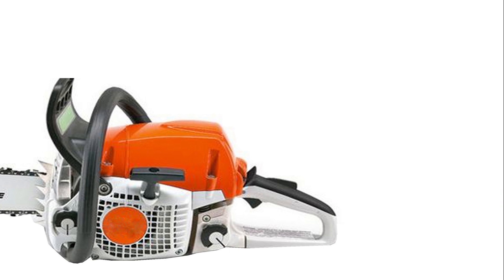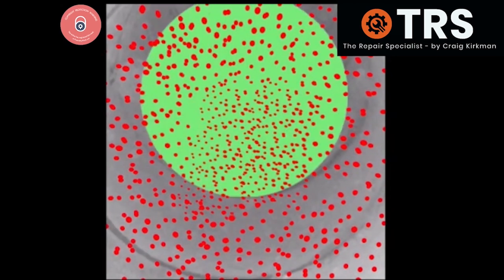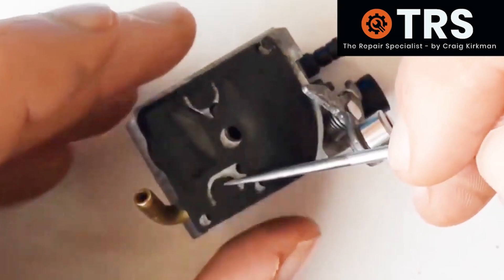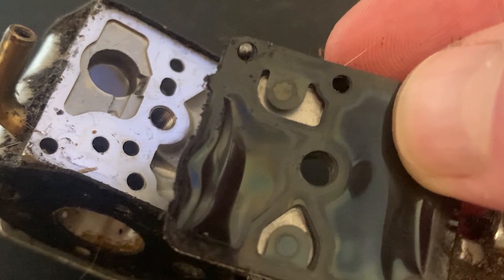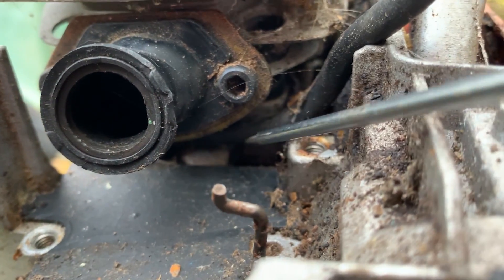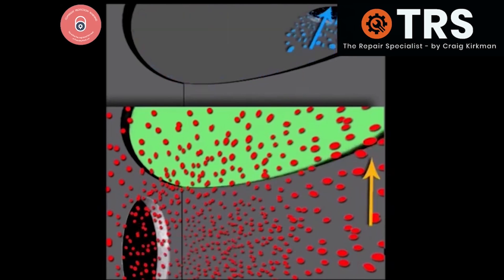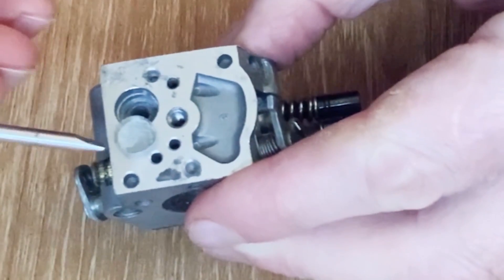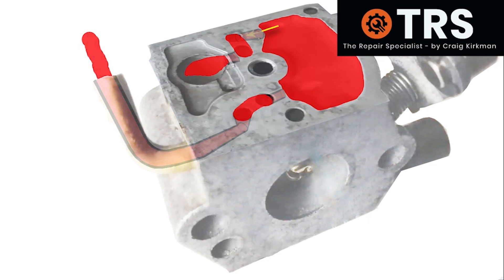CHAINSAW CARBURETOR DIAPHRAGM: 'Fuel Pump Diaphragm' Causing BOG, Won't Start! (by Craig Kirkman)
Mastery of the Chainsaw Carburetor: Unveiling the Mysteries of the Pump, Bogging Down

Very few people know this, but there is a very special Pump inside your Chainsaw Carburetor, and any malfunction of the pump and can cause a whole host of problems (bog, incorrect running and starting issues, to name just some).  Powered by the fuel pump diaphragm, this pump is the heart of the 2 stroke chainsaw carburetor.  The diaphragm, in turn, is powered by the 2 Stroke Engine.

Removing the fuel pump cap on the 2 stroke carburetor will expose the Fuel Pump Diaphragm.  So lets now see how all of this works.  Fuel is sucked through into the fuel inlet pipe where it's drawn down internally towards the carburettor body.  When it gets there, the first thing it meets is the one way valve flap that it part of the Fuel Pump Diaphragm.  The fuel passes this one-way valve and continues to be drawn down a second hole that is the entrance to the fuel pump chamber/reservoir, all situated underneath the Fuel Pump Diaphragm.  So the pump, above, moves up and down due to alternating positive and negative pressures from the impulse line  generated by the up and down movement of the piston during engine running.

Each time the negative suction pressure from the upward travel of the piston draws the fuel pump diaphragm up (via the pulse line, attached to a special connector on the fuel pump cap above the fuel pump), it sucks fuel in, underneath it, from the fuel tank.  When the piston travels downwards, this sends the positive pushing pressure, via the impulse line, to the top of the diaphragm, which then pushes it downwards.  This pushes the fuel out from underneath it.  Upon doing so, the fuel can only go one way because of the valve flap system built into the fuel pump diaphragm.  The flap that the fuel came through when the diaphragm rose up

If you need a easy to follow video on Chainsaw Carb Tuning.  So here I take you step by step should the Chainsaw Carburetor Adjustment be required
v=74p9FLmIkkw&t=47s

Here is a detailed instructional presentation type video of mine explaining the meat and bones principle of why a Chainsaw Bogs Down

I hope you find this video useful, and I really hope you enjoy it.

Craig Kirkman (Owner and Creator of The Repair Specialist Channel and its Copyrighted diagrammatic content)